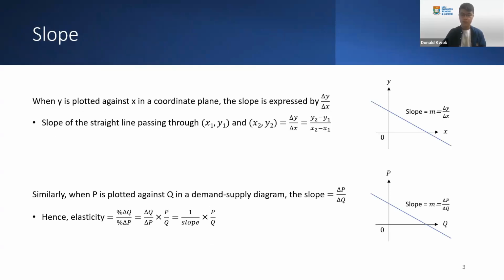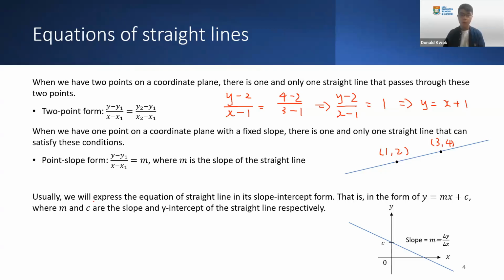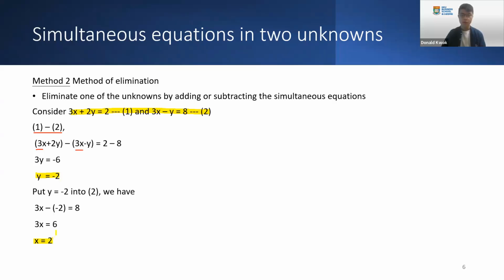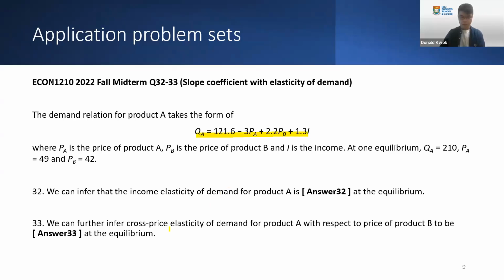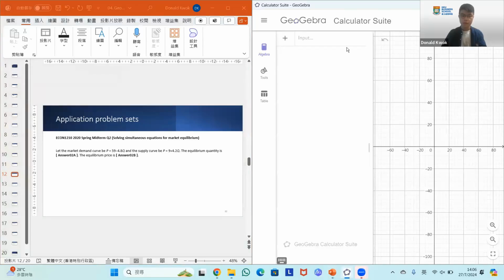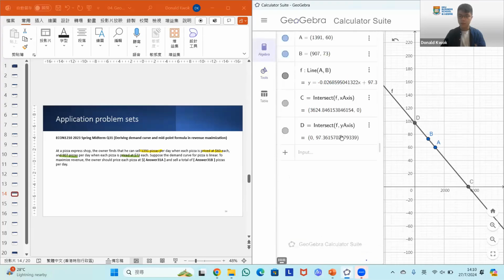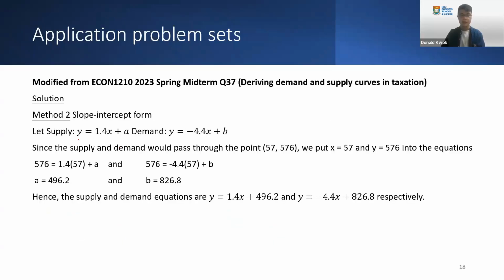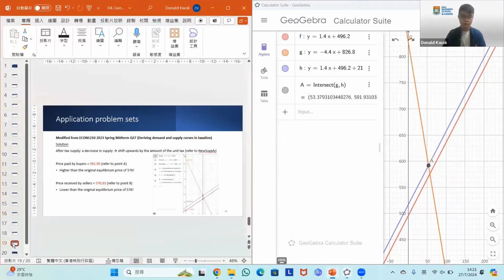E-learning space for Economics students | 04 Coordinate geometry | HKU Business School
04 Coordinate geometry – A refresher topic on mathematical techniques

0:00 Overview
0:27 Review of fundamentals
11:33 2022 Fall Midterm Q32-33
15:11 2020 Spring Midterm Q2 (with GeoGebra demonstrations)
17:06 2023 Spring Midterm Q31 (with GeoGebra demonstrations)
20:44 Modified from 2023 Spring Midterm Q37 (with GeoGebra demonstrations)